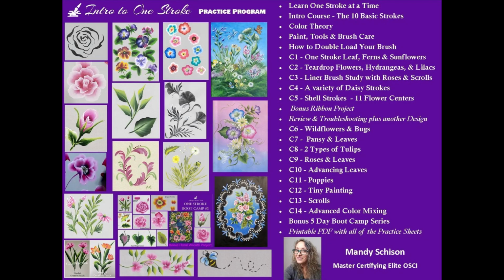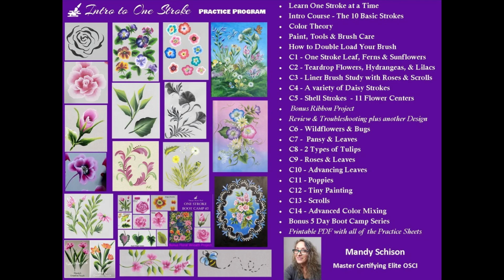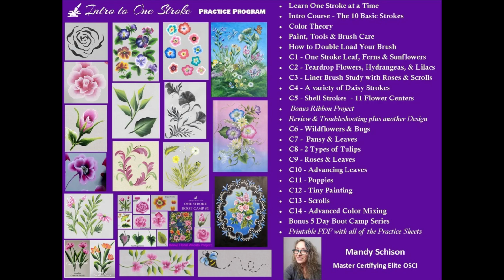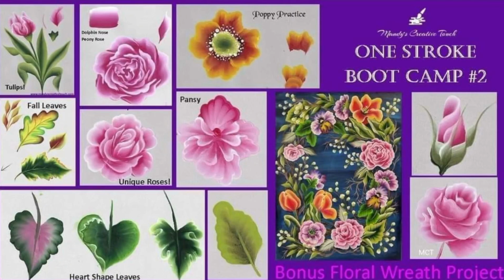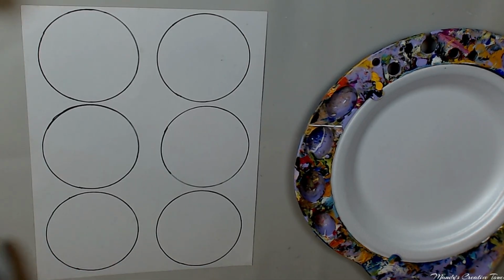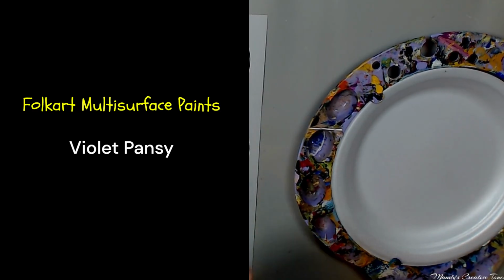old Sketch and Paint One Stroke African Violets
Sketch and Paint One Stroke African Violets
Jump on Flower Series 2 to learn more about Violets! As well 4 more flowers! and a complete Project with all 5 Flowers! Includes Printable practice Sheets and Step by Step instruction. Regular $95
No need to download the videos, can be watched in a private Facebook Group.

Join us on the Last Tuesday of the Month for your questions!

I Paint on Anything! Glass or ceramic Flower Pots, Glass Vases, Wine Bottles or any Glass, wooded jewelry boxes, furniture, your walls or cabinet doors and even any Fabric will make a great canvas too!

As well as creating, I love helping others find their own Creative Touch through my Home Paint Parties, Online Classes as well as One Stroke workshops at my local Studio in Goderich Ontario, Canada! I have a large variety of Projects available that are fun and easy for all ages. (recommended for 10 years old and up)